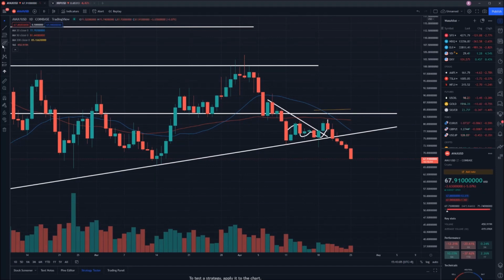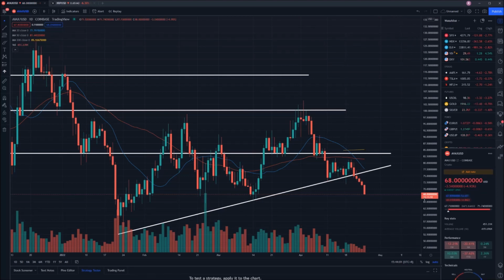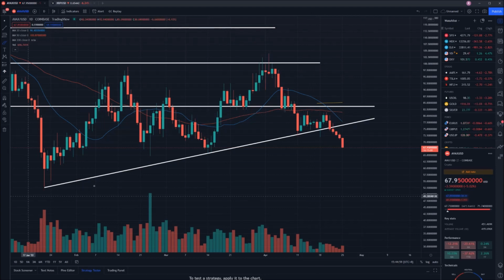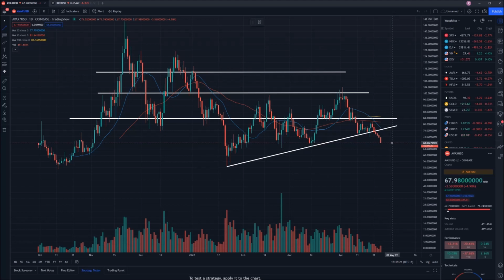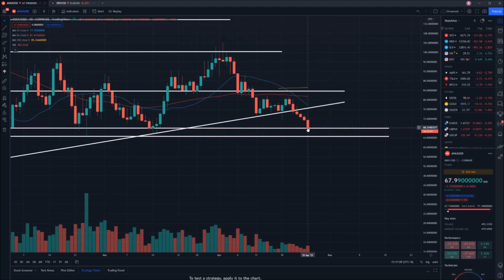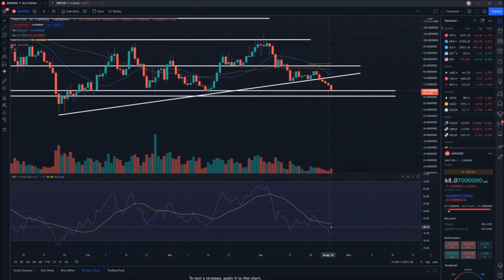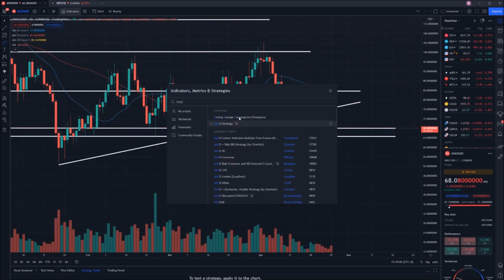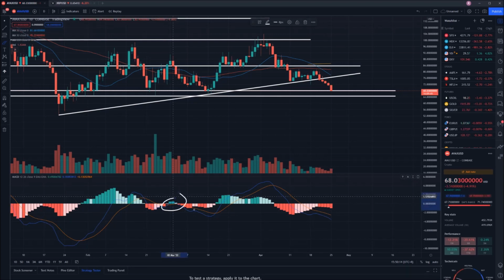AVAX Price Prediction - Avalanche Technical Analysis 25th April 2022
Today we perform some technical analysis on AVAX (Avalanche) Coin in order to make a price prediction for where we could see the value of AVAX go in the near future.

00:00 Introduction
00:18 AVAX Price Prediction
08:43 Outro